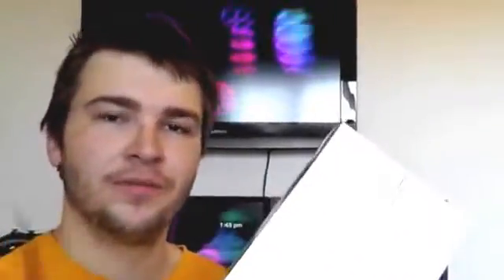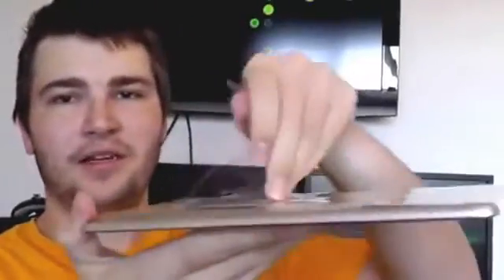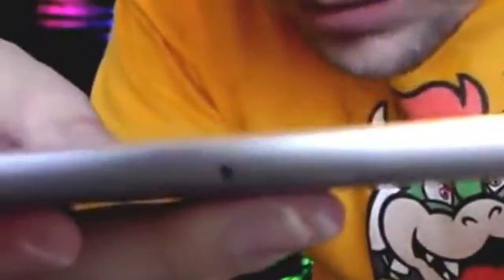iPad Air 2 White & Sliver unboxing YouTube